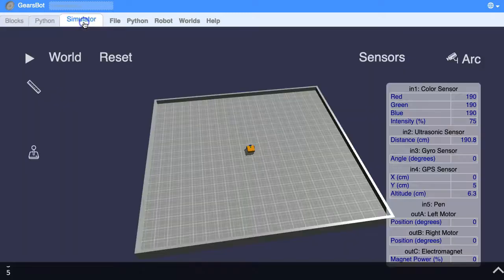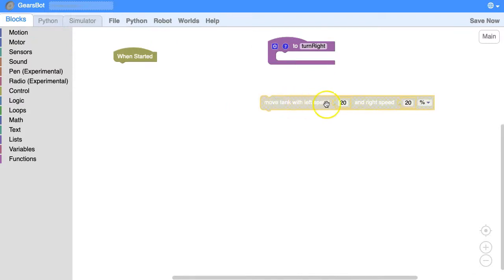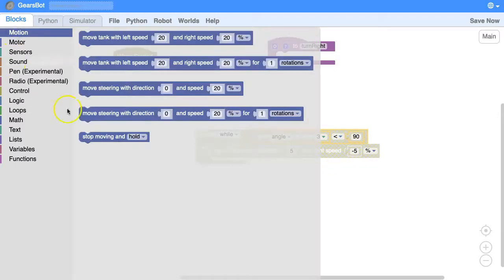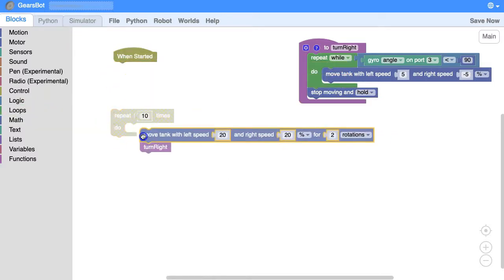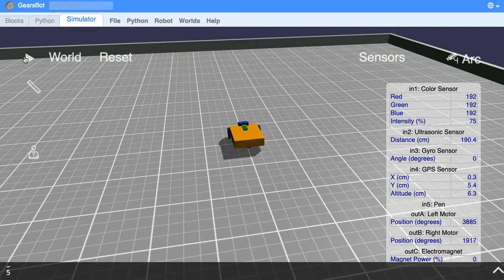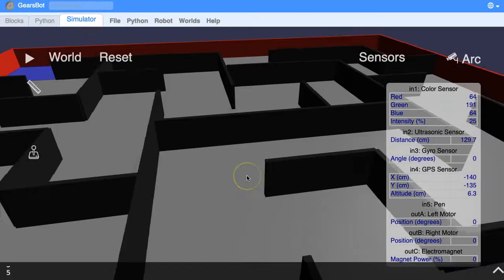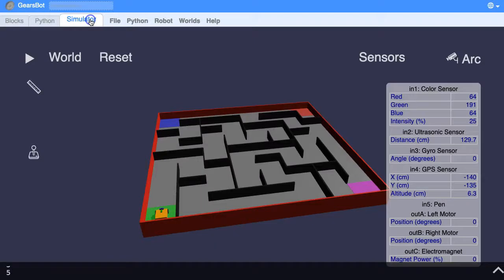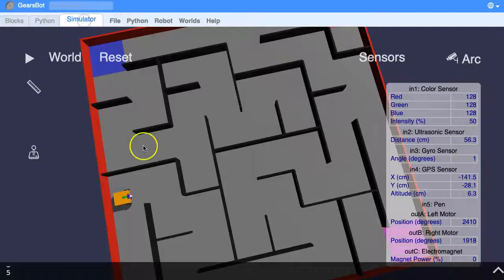Maze Runner | Getting Started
Learn how to program your robot to manually navigate a maze using functions and the gyroscope.